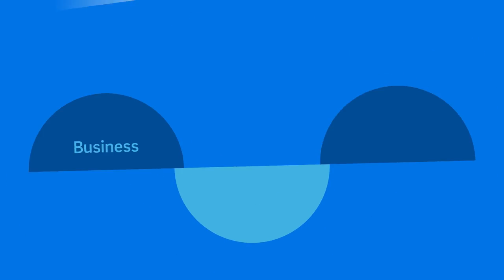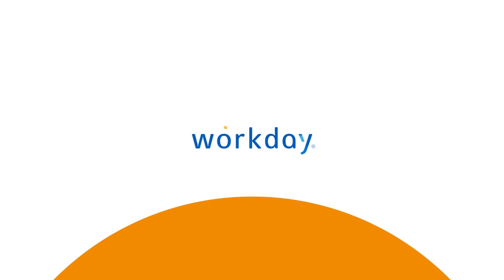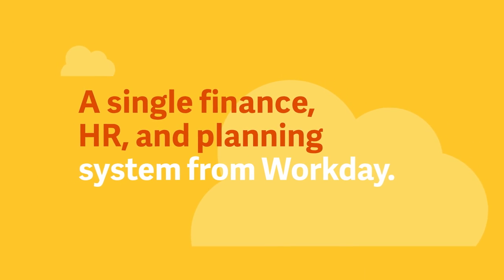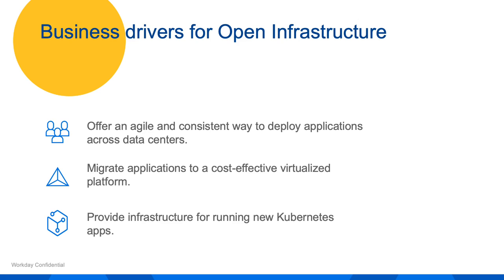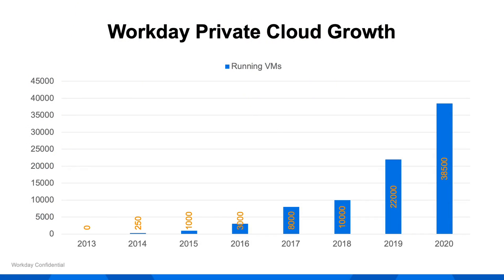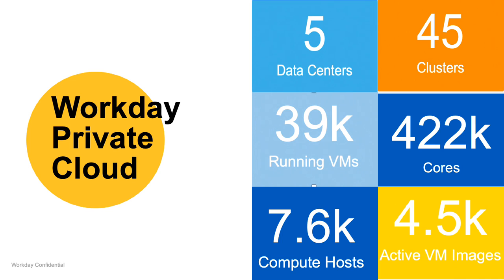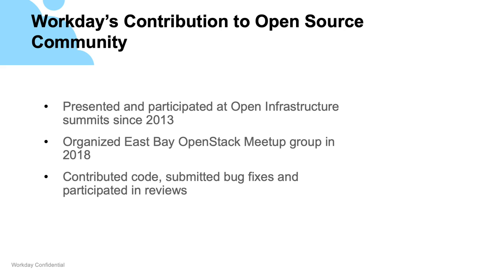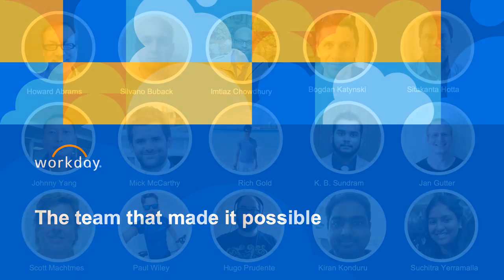2020 Nominee: Workday